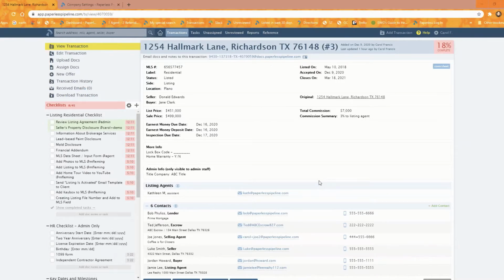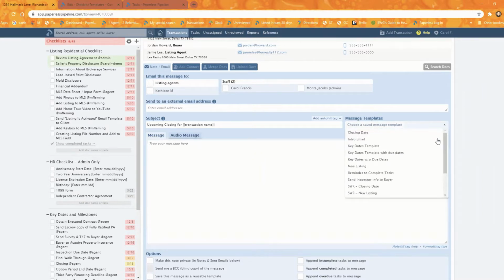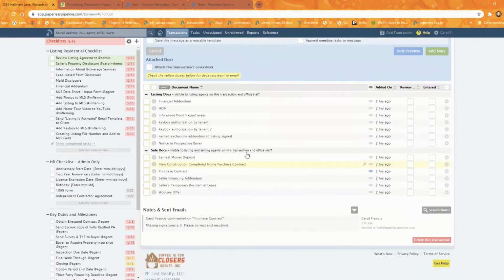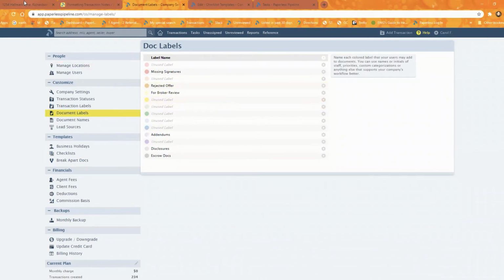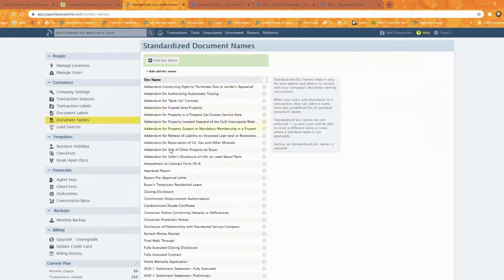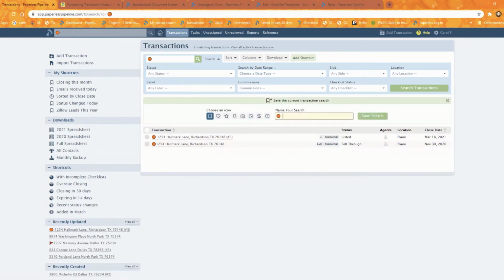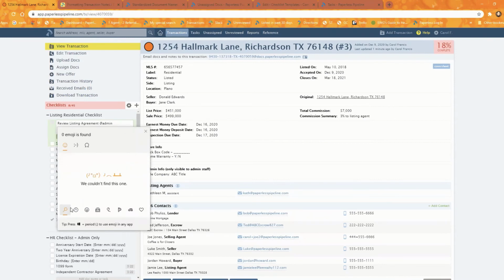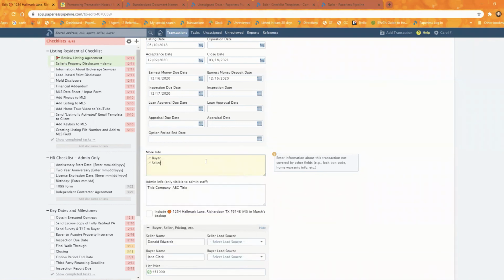Paperless Pipeline Pro Webinar 93 - Getting Your Important Pipeline Information Noticed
Come learn how you can make your important Pipeline information stand out so deadlines and requirements don't get overlooked.